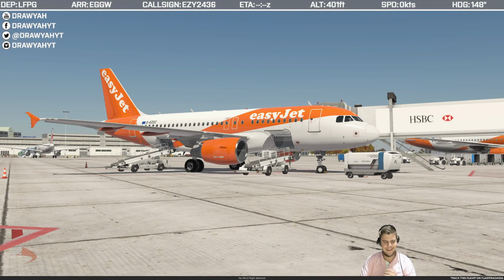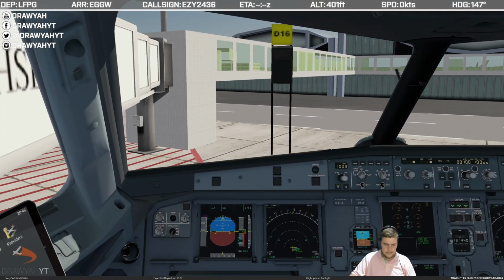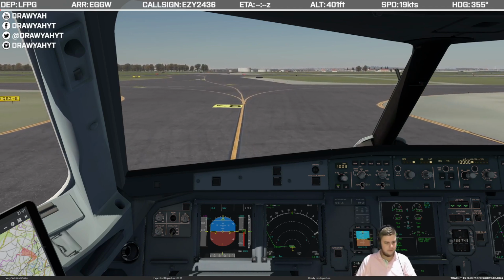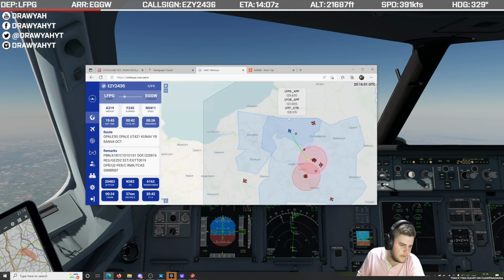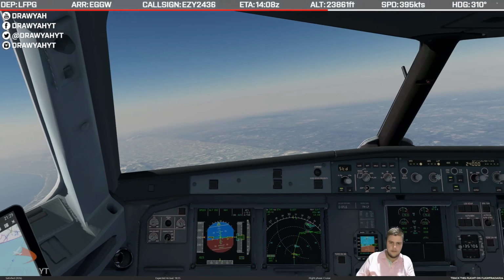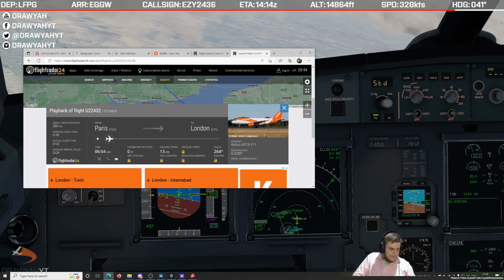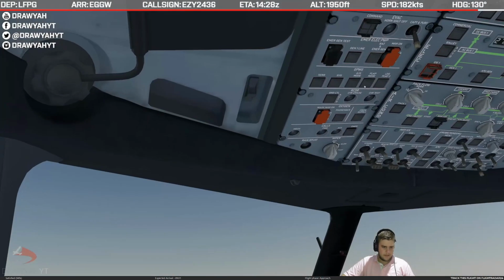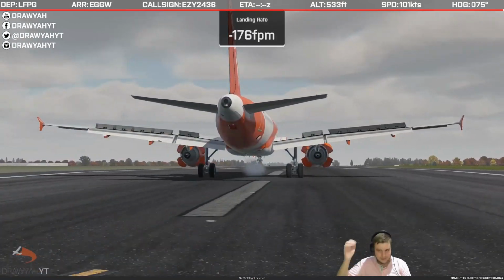[Real Flight] Paris Charles de Gaulle to London Luton - Airbus A319 easyJet｜Drawyah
Heading back to the UK, and now getting myself ready for the next couple of days which will be a trip to remember. Flying with easyJet back home to London Luton having spent the night out in Paris, I am well aware that tomorrow I head out again to Frankfurt and this time with the stop to head over to the US. A lot to look forward to today!

Mods Used:
- ToLiss Airbus A319
- Navigraph
- Toolbar Pushback
- Volanta
- FlyLive Studio
- FSUIPC7

The future of flight simulation is now! X-Plane 11 is the detailed, realistic, and modern simulator you've been waiting for. Intuitive user interface, 3-D cockpits, new effects, 3-D sound, living airports and world-wide scenery.